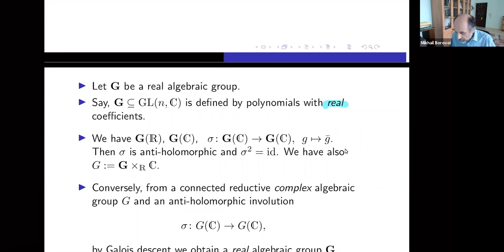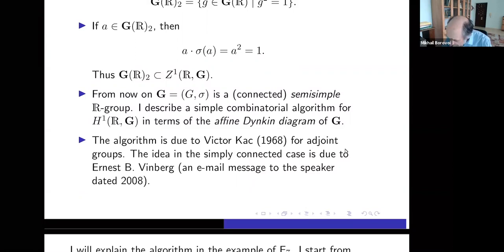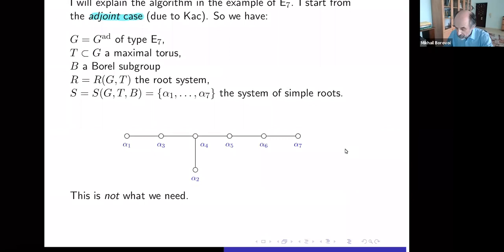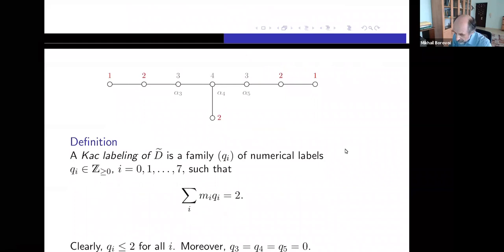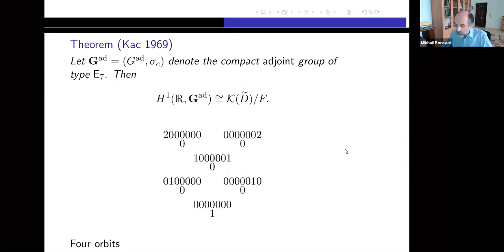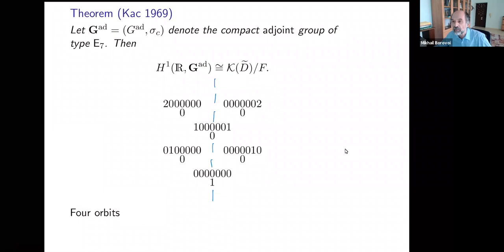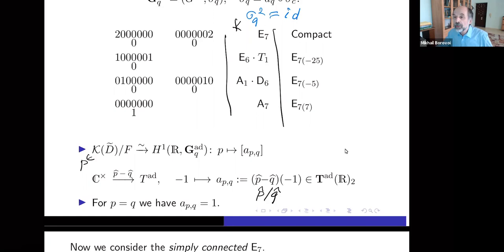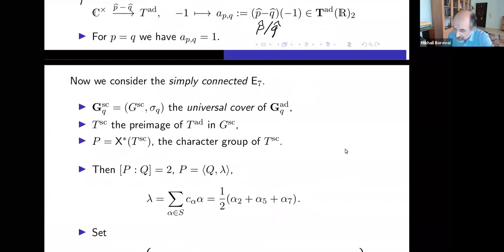Mikhail Borovoi, Galois cohomology of real semisimple groups via Kac labellings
Using the ideas of Kac and Vinberg, we give a simple combinatorial method of computing the Galois cohomology of semisimple groups over the field R of real numbers. I will explain the method by the examples of simple groups of type E7 (both adjoint and simply connected).
This is joint work with Dmitry A. Timashev.